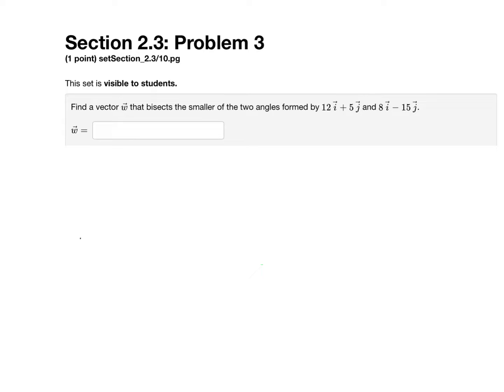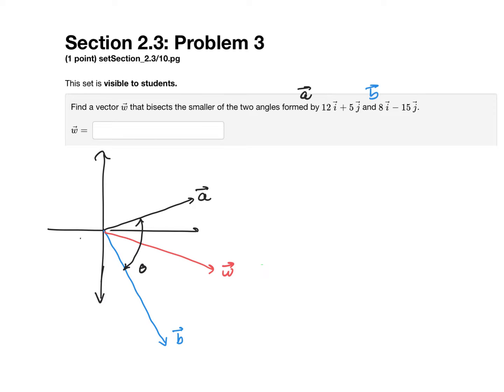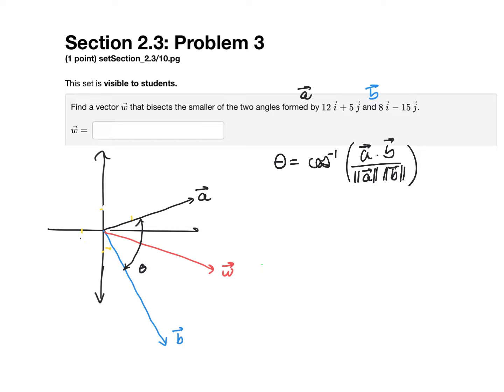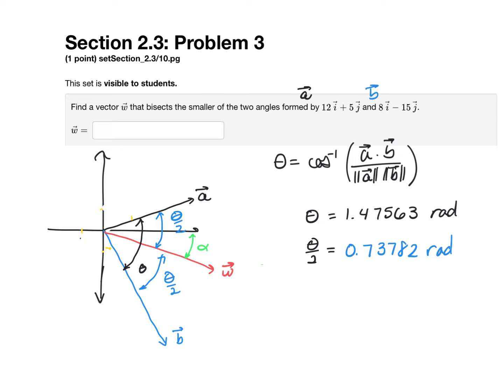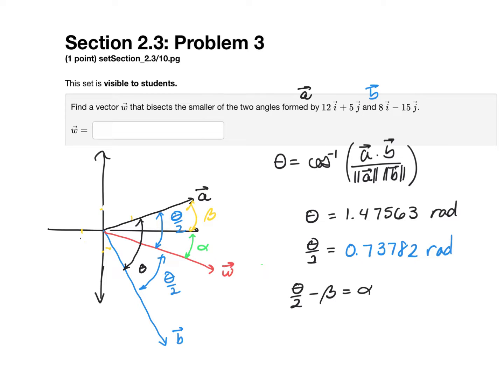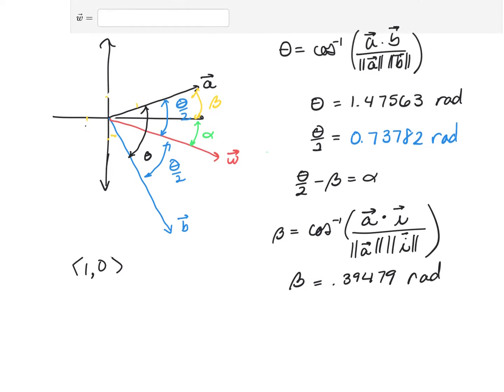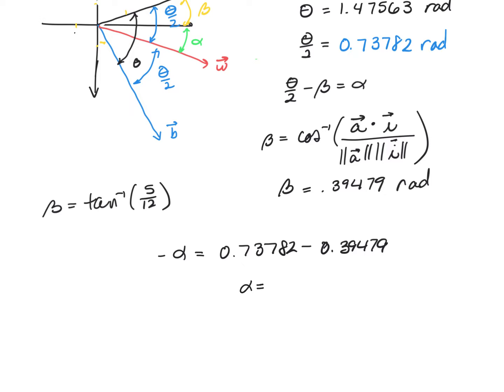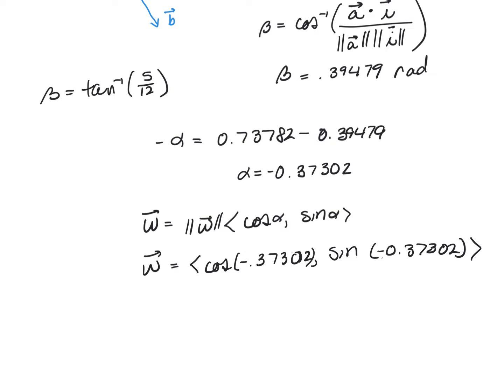MATH&163 Section 2.3 Question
OpenStax Calculus 3 - vector bisecting angle between two vectors